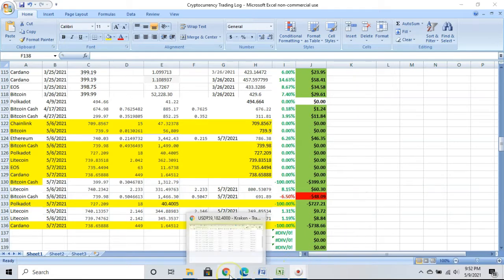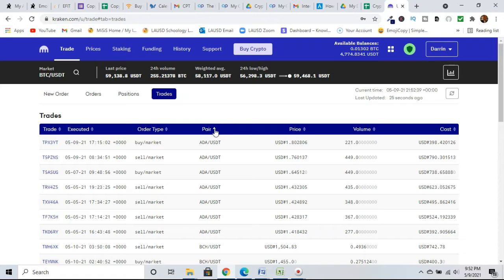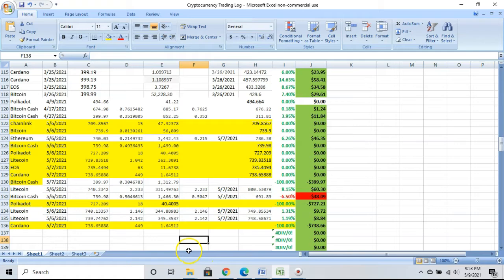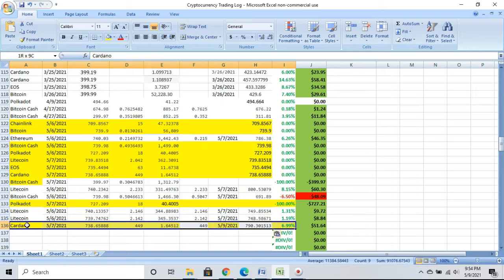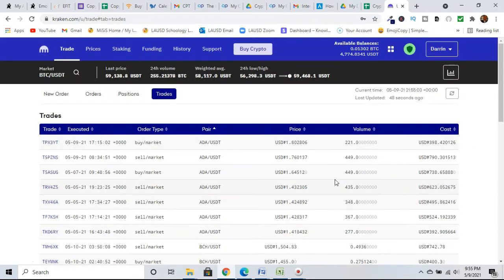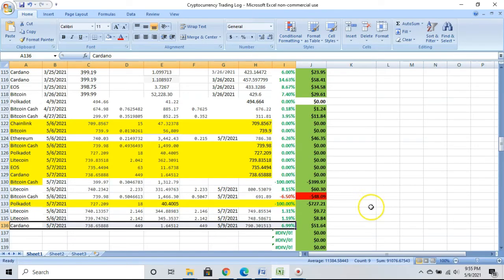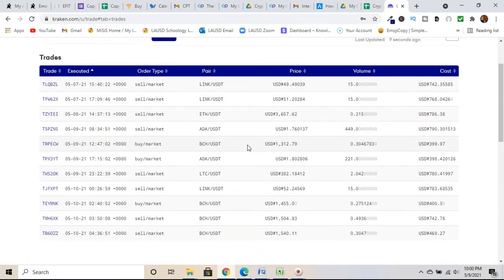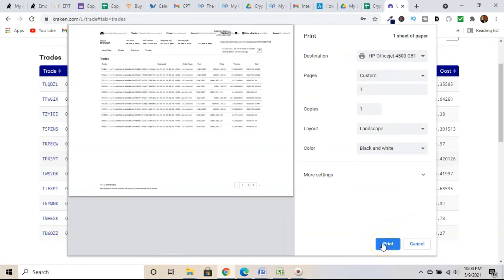Copy Pro Traders How To Find Missing Trades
In this video I reveal how to find missing trades in copy pro traders.  Often times our traders will engage in a flurry of trades and you might be out and about doing other things.  Then when you come back to your computer you see trades have been bought and sold!

As you capture them in your Cryptocurrency trading log you discover that you over looked one or two.  This becomes problematic when a sell order comes in and you can’t find the but order in your spreadsheet.  With so many trades happening over the course of a month it can be difficult to pair the correct buy order trade with the right sell order trade.

(If you are interested in learning more and getting in on this amazing opportunity to have professional traders trading on your behalf then go and learn more!)

I am happy to help you get set up, offer you my trading log so you can track all your trades (profit amount and percentage) plus other key bonuses I offer over at StrongMoneyPlan.com.  If you want to reach me leave a comment below the video.

I also offer step by step copy pro traders training over at StrongMoneyPlan.com.

In this video I will show you an easy way to find all your trades so can easily pair up the right buy/sell combination for your spreadsheet.  Took me a while to figure this out but your Kraken back office has the answer! I will also reveal another tip I use to maximize my chances of capturing every trade even when there is so much buying and selling happening.

Any earnings or income statements, or any earnings or income examples, are only estimates of what I think you could earn. There is no assurance you will do as well as stated in any examples. If you rely upon any figures provided, you must accept the entire risk of not doing as well as the information provided. This applies whether the earnings or income examples are monetary in nature or pertain to other business benefits.

There is no assurance that any prior successes or past results as to earnings or income will apply, nor can any prior successes be uses as an indication of your future success or results from any of the information, content, or strategies. Any and all claims or representations as to income or earnings (whether monetary or convertible to cash or not) are not to be considered as “average earnings”.